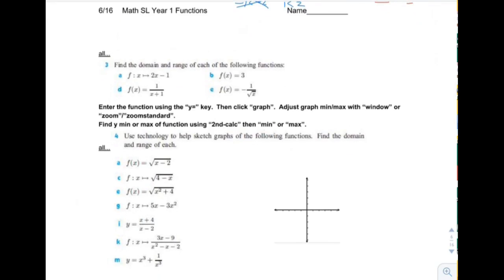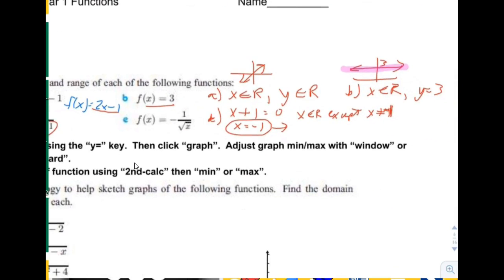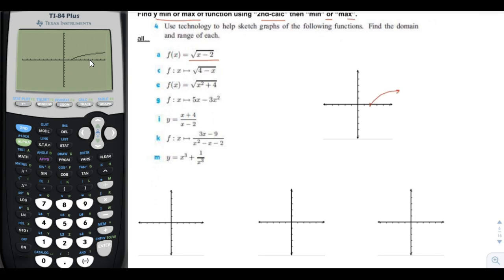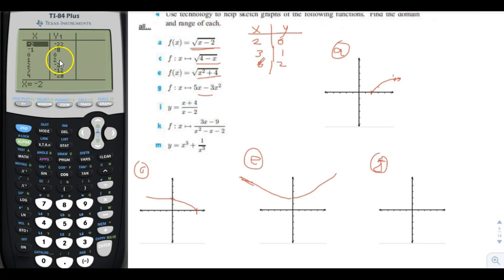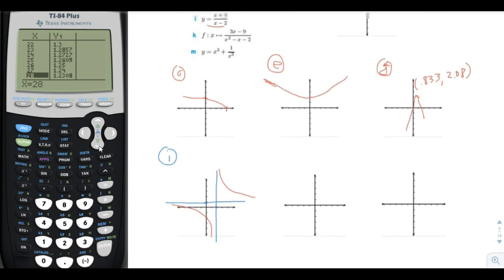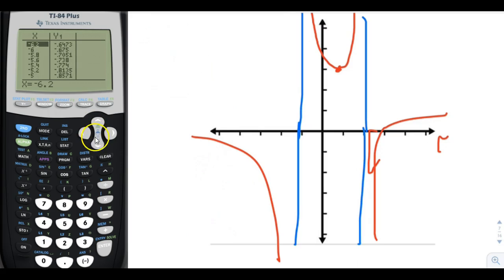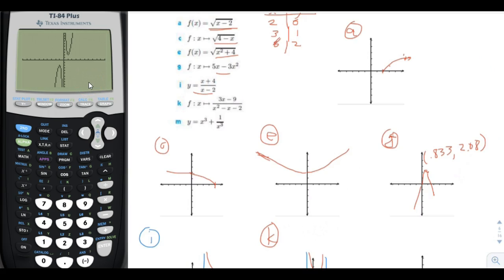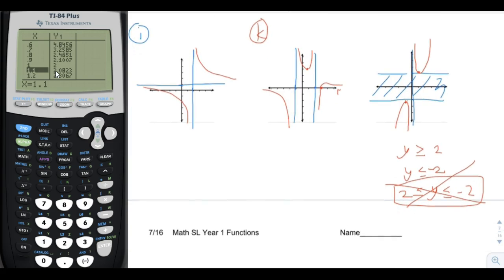Math SL functions p6